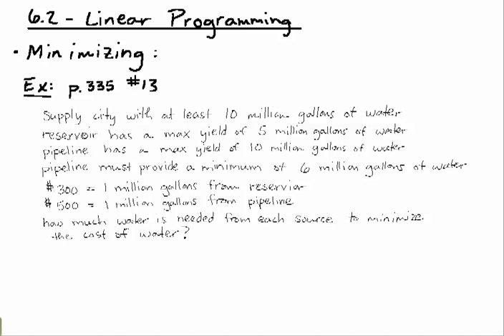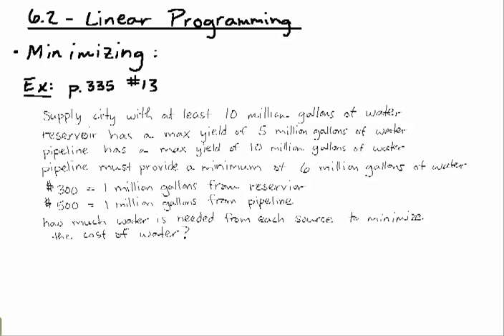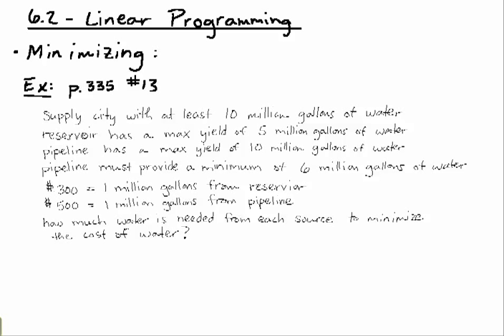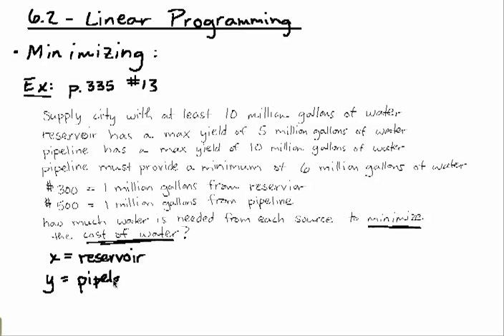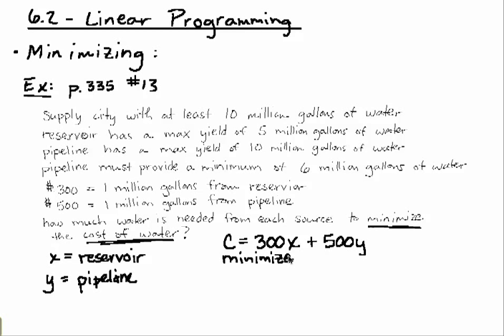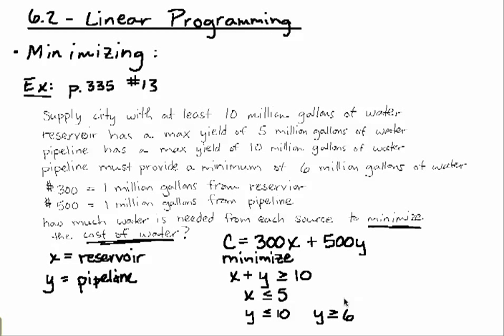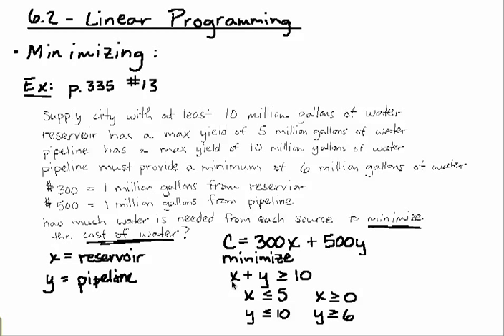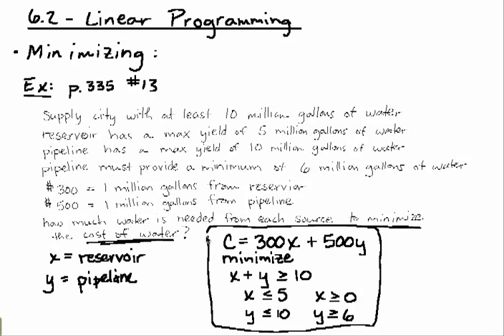6.2 Linear Programming Minimize